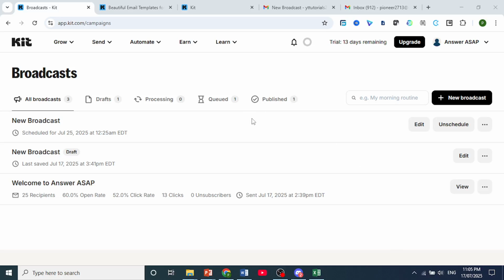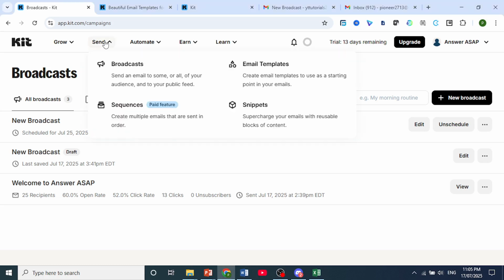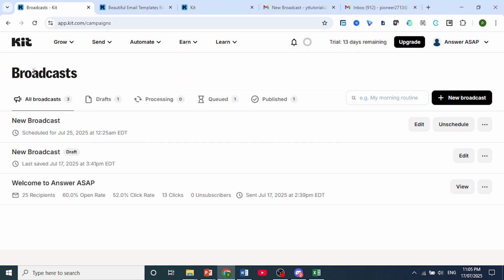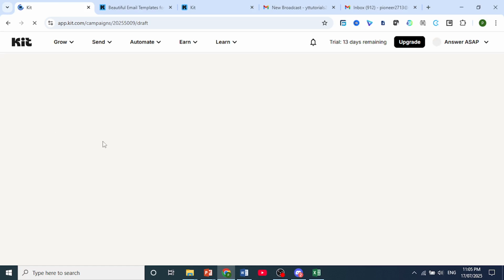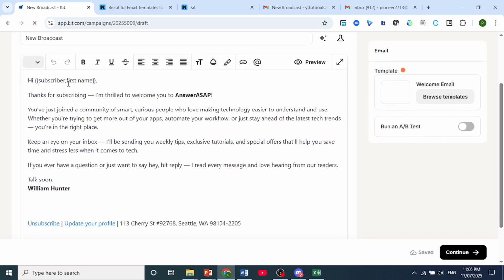How to ADD FIRST NAME in ConvertKit Email (Step by Step)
This tutorial shows how to personalize your ConvertKit emails by adding the subscriber’s first name using tags. Please consider liking the video and letting us know if you have any comments, ideas or questions, we really appreciate any feedback! We have plenty of other tutorials on our channel so come and see if we can help you with anything else :)